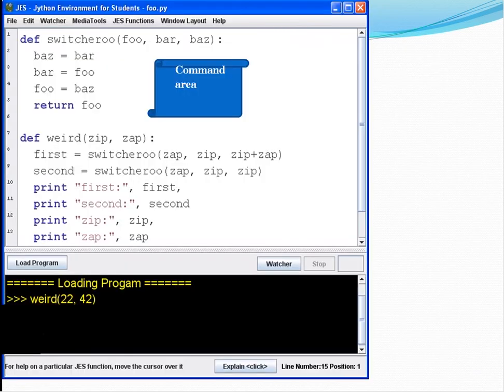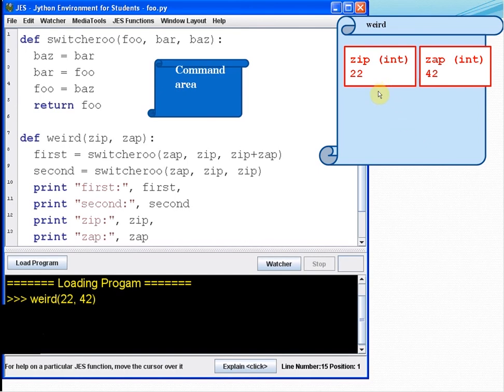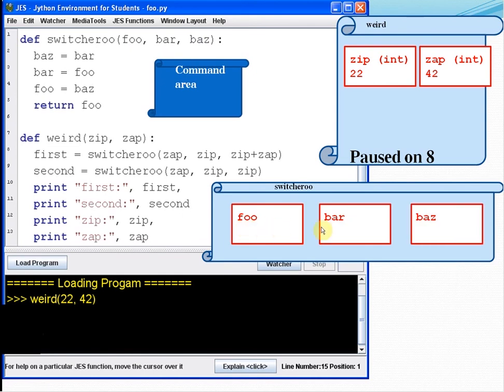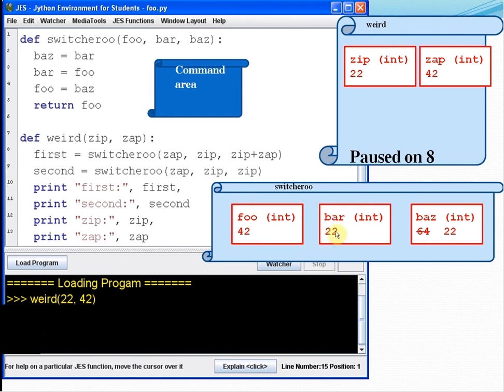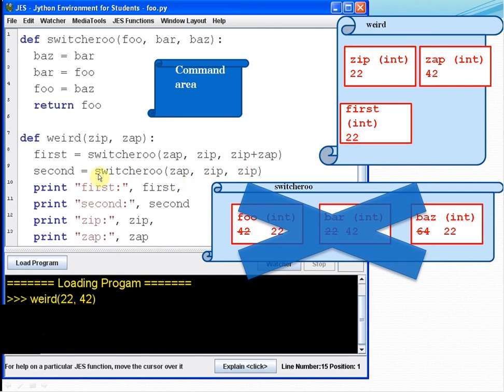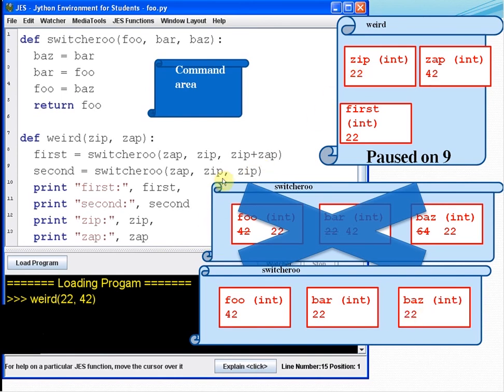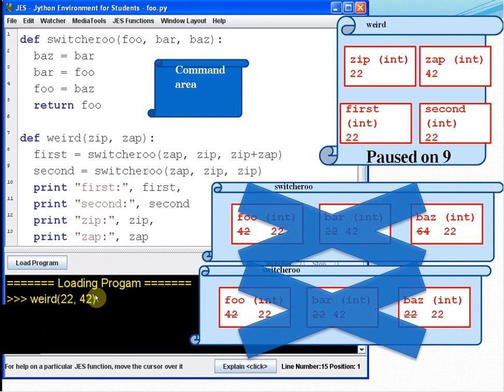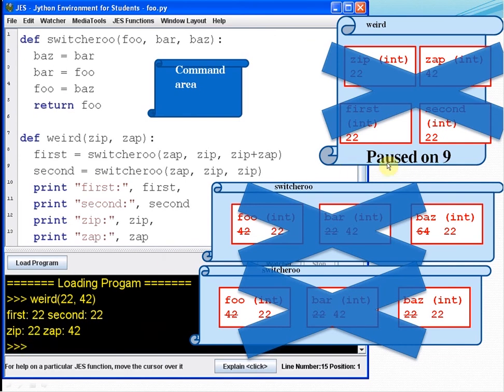Tracing a tricky function that calls another function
Similar to a quiz I gave in class